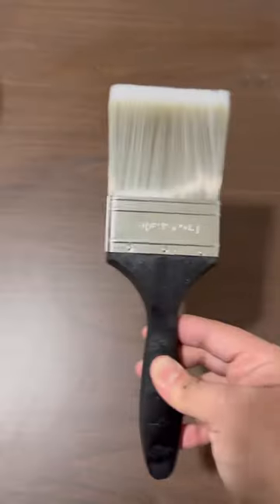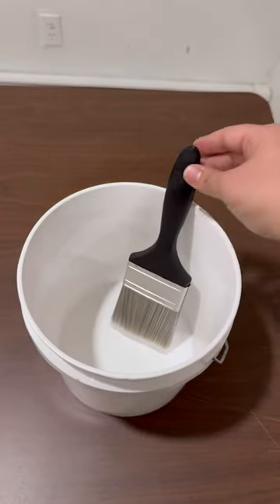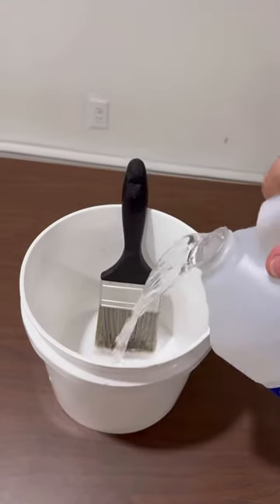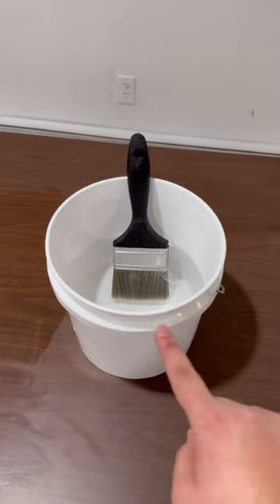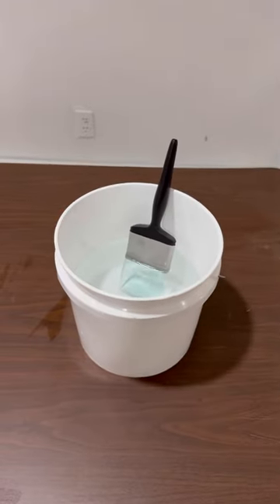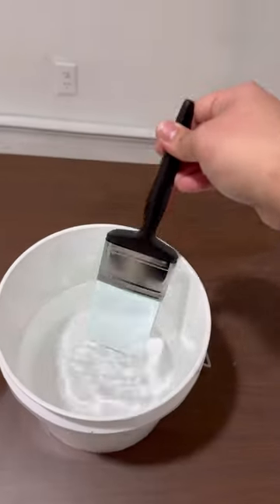CLEAR PAINT BRUSH 😱